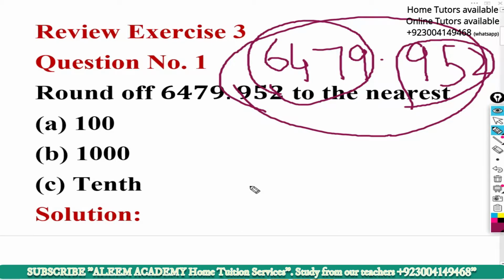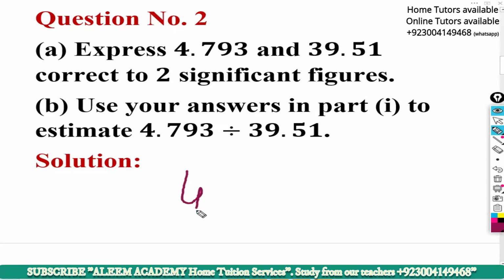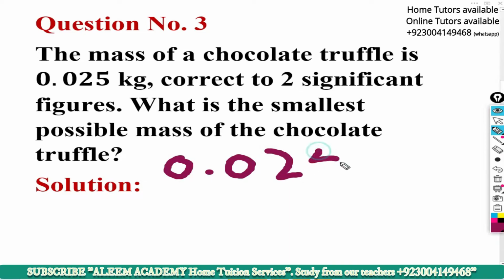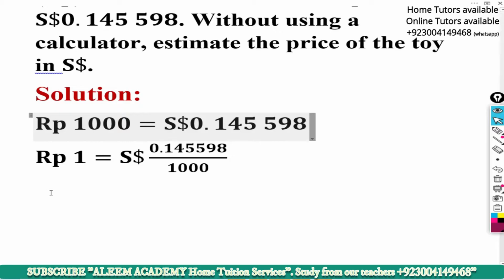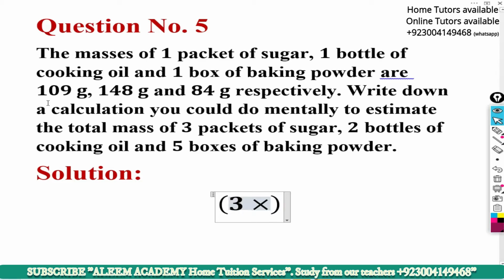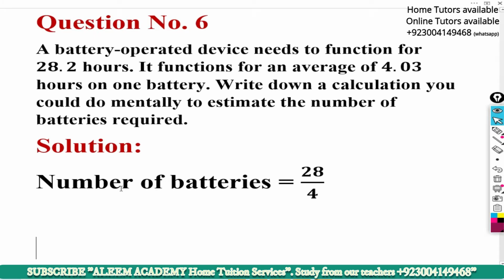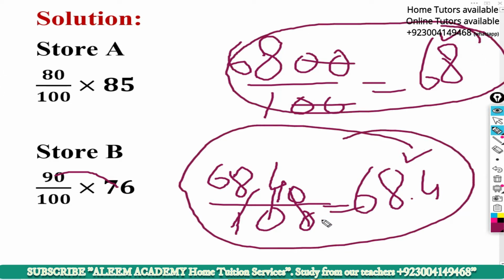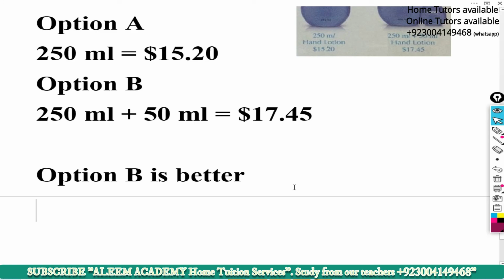(O-L-41) Mathematics D1, 7th Edition, Chapter 3, Review Exercise 3, fully Solved in English Language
O-LEVELS MATHEMATICS D1 YOUTUBE LECTURES